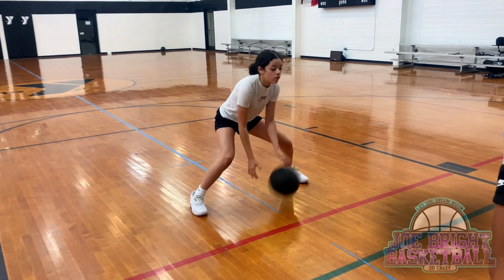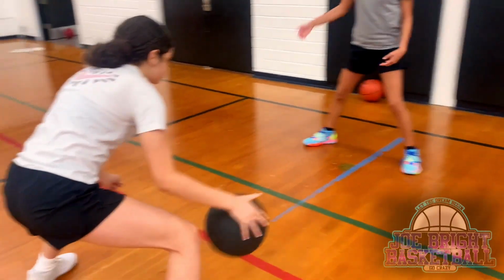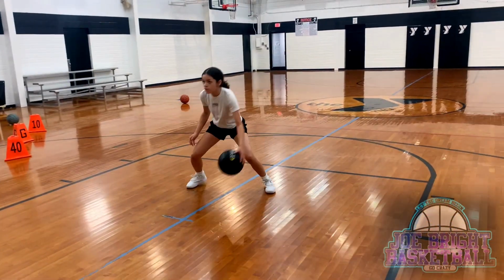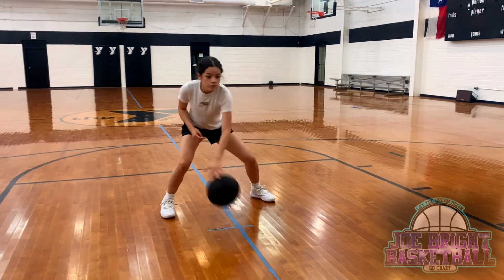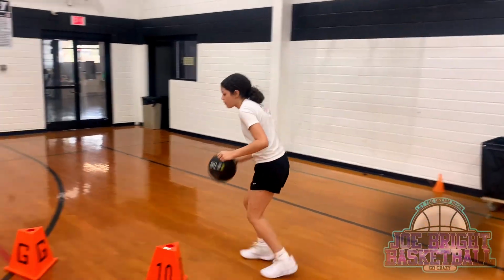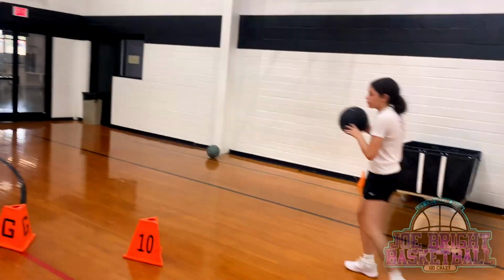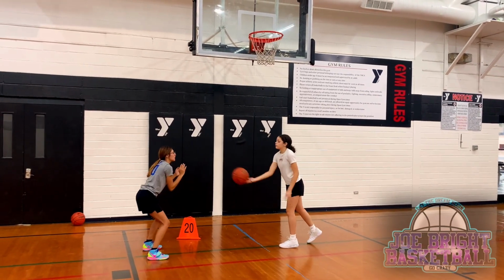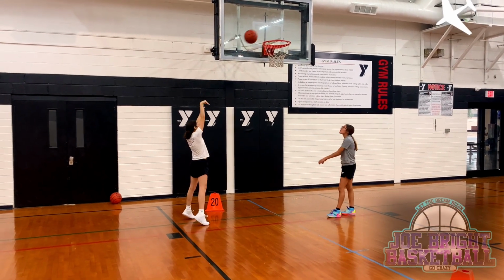Elite Basketball Training: Emily Carreon & Chole Moore working on their day off from volleyball 🔥😈